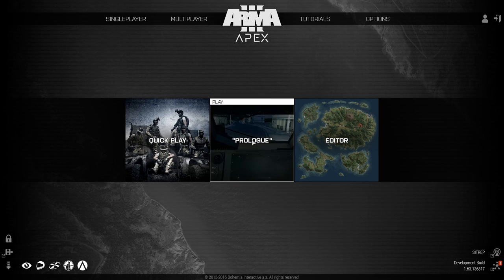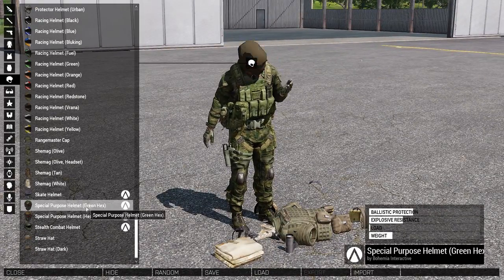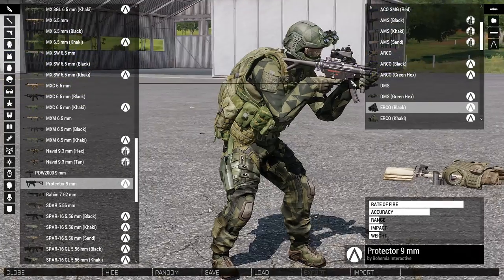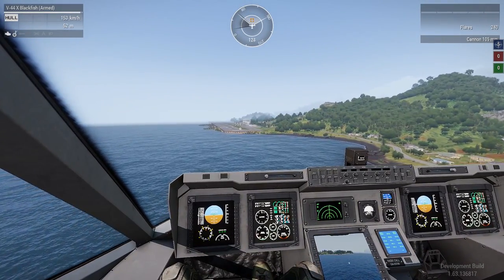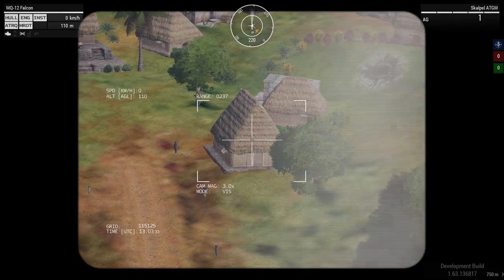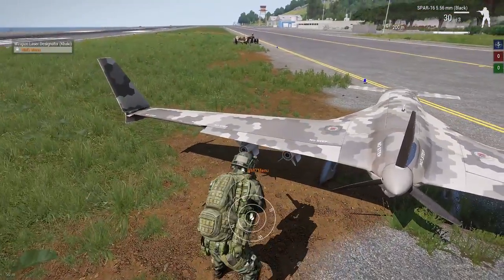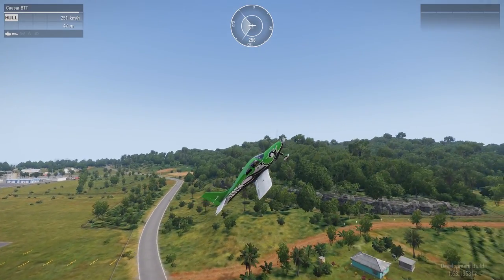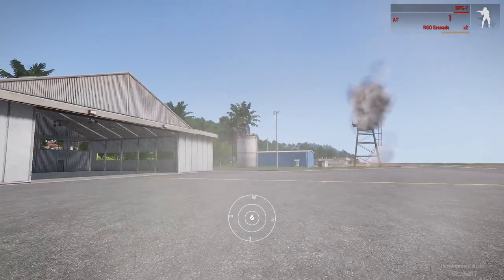Arma 3 Apex ~New Guns, Clothes, and Vehicles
Join Me as I explore all the new guns, clothes and weapons are coming with the ArmA 3 Apex update!